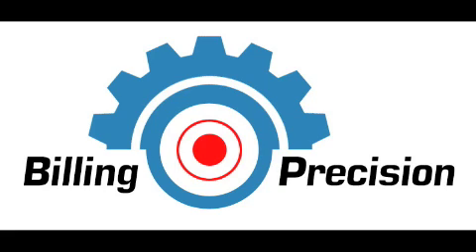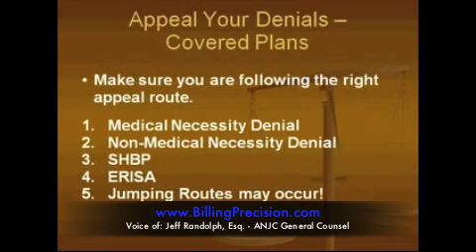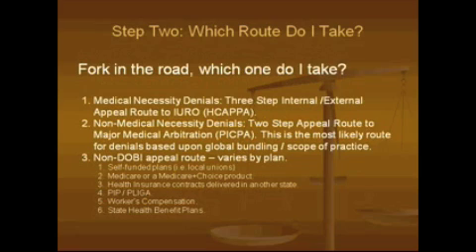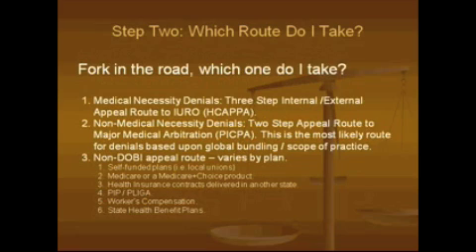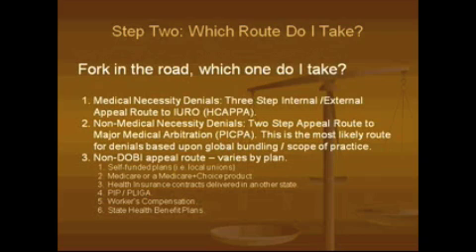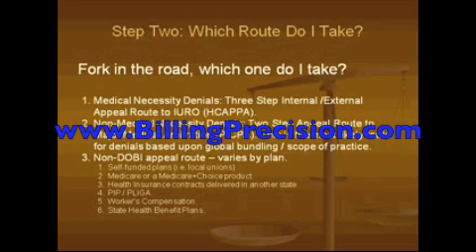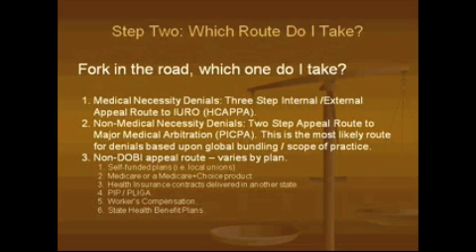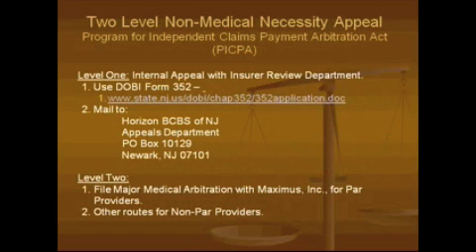Chiropractic Billing Precision - DOBI/BCBS - Part 2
Jeff Randolph and Brian Capra continue to review the DOBI BCBS decision and the appeals process.